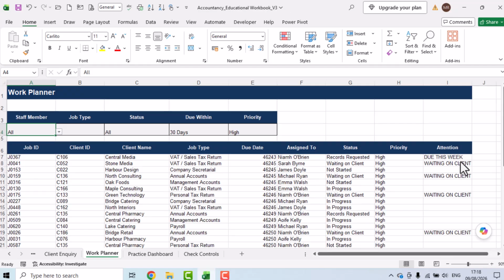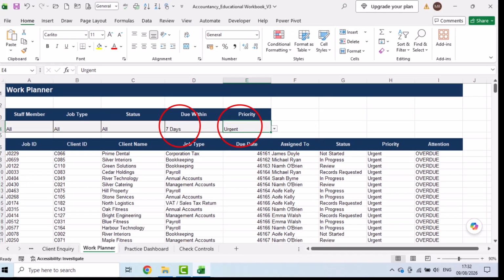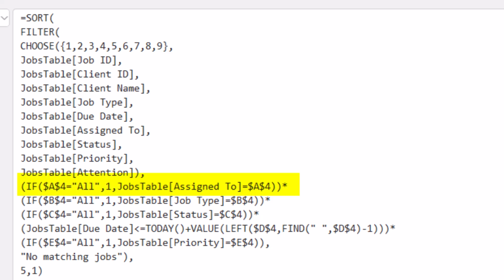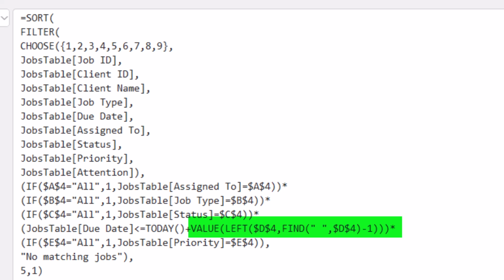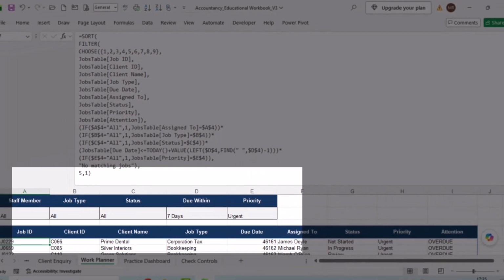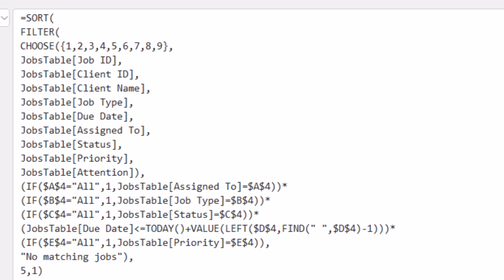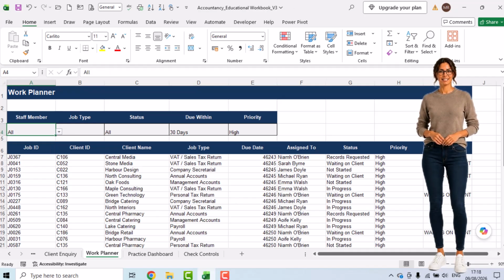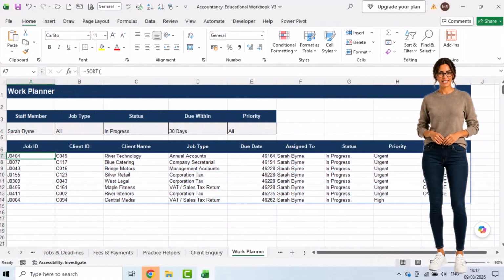Lesson 4: Watch as Lana builds a Business Work Planner in Excel to Track Jobs & Deadlines.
How can your business  use Excel to keep workloads and client deadlines under control?

In video  4 , Lana builds the Business Work Planner — bringing client jobs, due dates and responsibilities together in one practical view.

You'll see how Excel can be used to:

Track upcoming client deadlines.
Identify overdue work.
See which jobs need attention.
Organise and prioritise practice workloads.
Turn data from the Job Tracker into useful management information.

This lesson shows how good spreadsheet design and Excel functions like FILTER, SORT  and others can work together to create a practical accountancy practice work planner and deadline tracking system.

Ideal for any Business  managing multiple clients and recurring deadlines.

OnlineExcelTraining.com | .co.uk | .ie